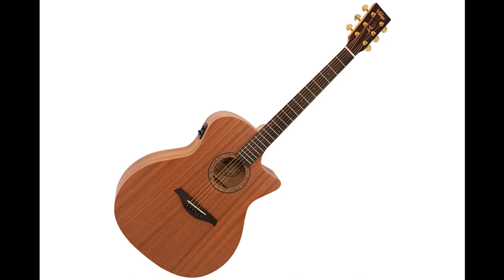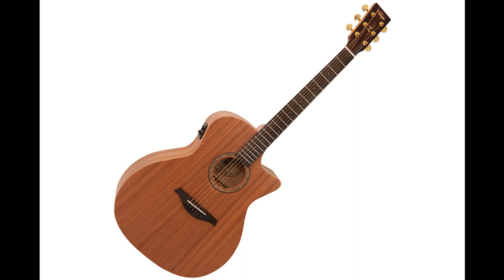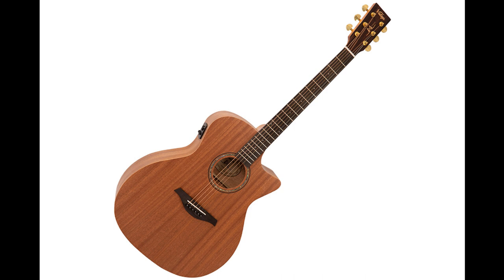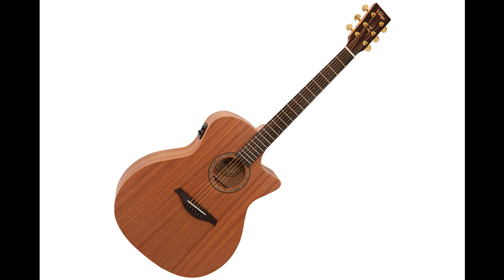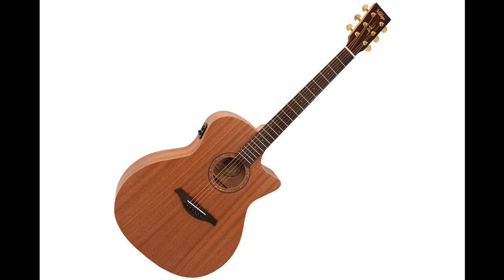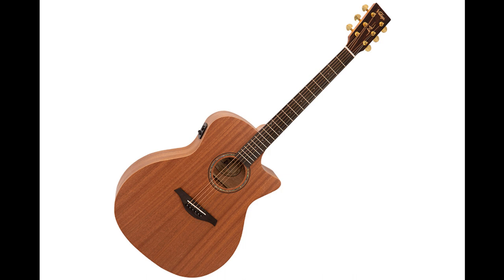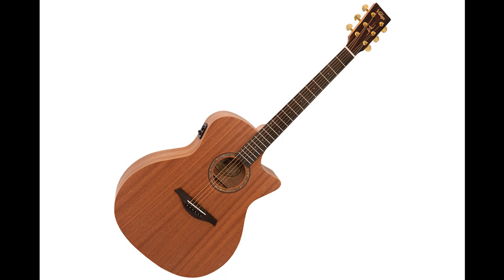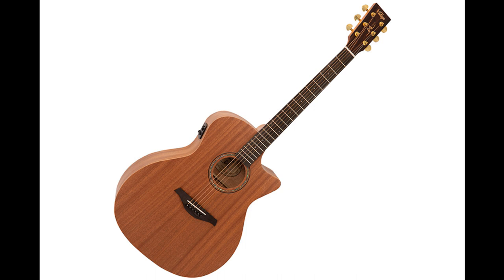Vintage launch new Mahogany Series electro-acoustic guitars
The new Vintage Mahogany Series™ of electro-acoustic guitars are stylish to say the least.

All models in this exciting new line which include Travel, Parlour, Folk, Grand Auditorium and Dreadnought, are offered with a gorgeous clear satin finish highlighting the natural open-grain and deep, reddish brown all-mahogany build.

Renowned for its stability, sound velocity and immense tone, mahogany has always been one of the most popular tonewoods for back, sides and necks.

With an added high-grade mahogany soundboard, offset with an intricate abalone rosette, these superb new Vintage electro-acoustic guitars produce deep warm overtones, chords are rich and full, woody and warm, with a balanced output, excellent sustain and dynamics.

Joining the bodies at the 14fret, ‘C’ profile mahogany necks, and wonderful
fingerboards offer superb playability, whilst smooth-geared die-cast gold plated machine heads in classic 3-aside format on the square tapered headstock with gold logo, ensure stable tuning.

Played acoustically, all models from the small-bodied ‘take me anywhere’ travel guitar that includes a Vintage padded carry bag, to the dreadnought’s powerful performance, have all the sonic merits that add up to outstanding electro-acoustic guitars, including touch-sensitive harmonics and dynamics, with impressive volume and projection. Strummed or fingerpicked, the separation and balance across the strings, is unprecedented in this price range.

With individual Volume, Bass, Middle and Treble EQ controls, the Vintage® preamp captures and delivers all frequencies uncoloured, to external sources such as mixing desks, amps, monitors or PA systems. There’s also a very handy built-in tuner and battery check indicator.

Fitted with high quality USA made strings as standard, the Vintage Mahogany Series electro-acoustic guitars, perform and sound as good as they look.

Mahogany Series Electro-Acoustic Guitars:

Parlour.                 VE800MH £189rrp.

Folk.                      VE300MH £189rrp.

Grand Auditorium. VE900MH £189rrp.

Dreadnought.        VE400MH £189rrp.

Travel inc bag.       VE100MH £189rrp.